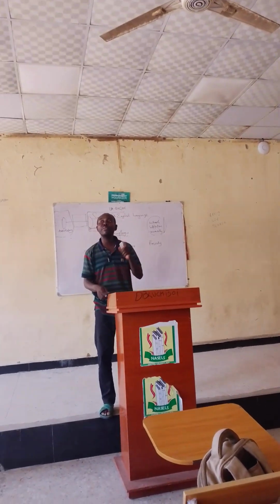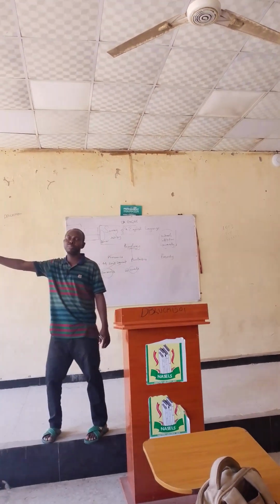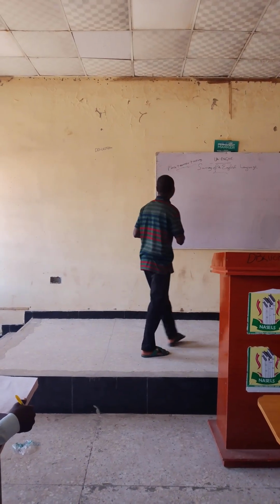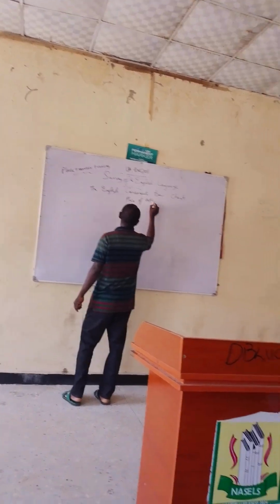Introducing the English phonemes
Why you should not say "consonant sound" or "vowel sound." It is even worse to say "consonant letter."